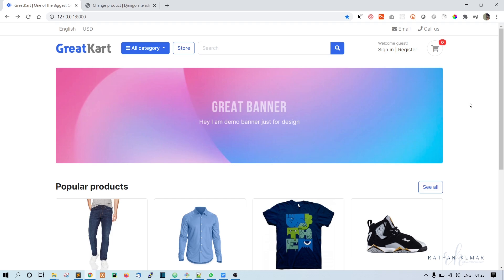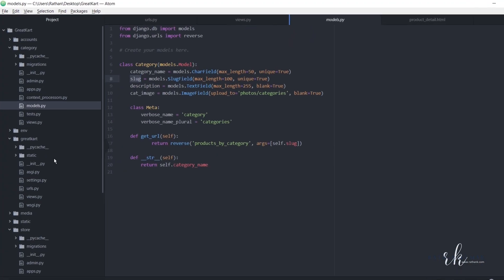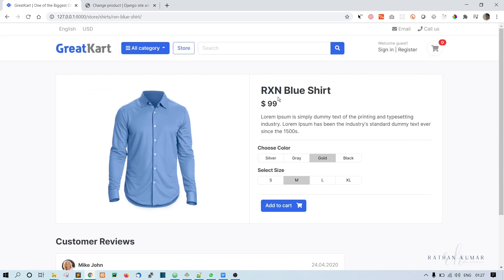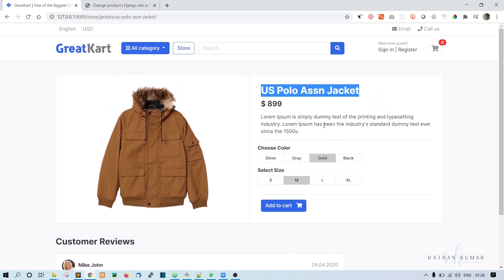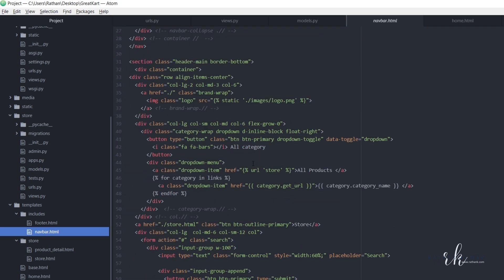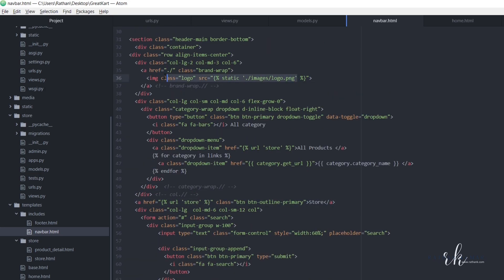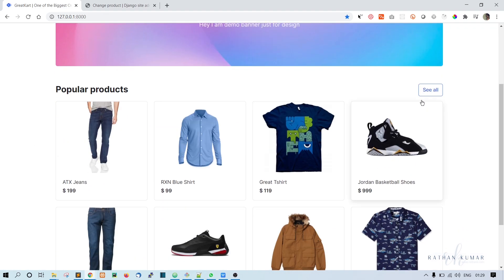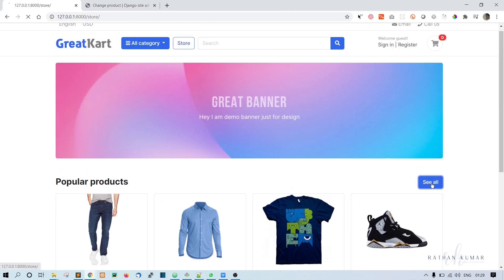Django Ecommerce Advanced Project - 24 get_url for Product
In this lesson, we’ll learn how to create clean URLs for each product in your Django store. I’ll show you how to use the get_url method to dynamically generate URLs based on product categories and slugs.